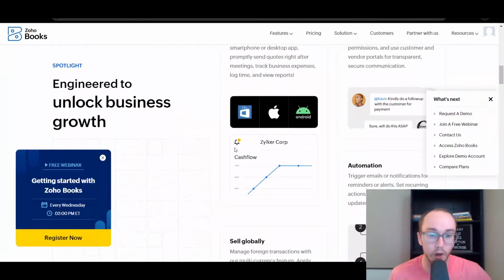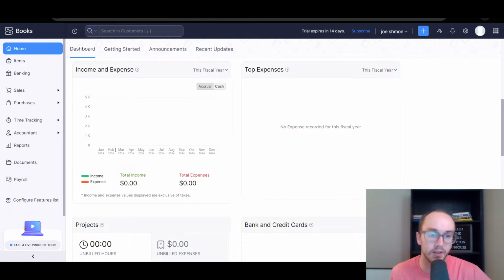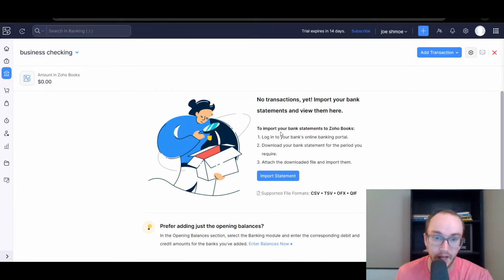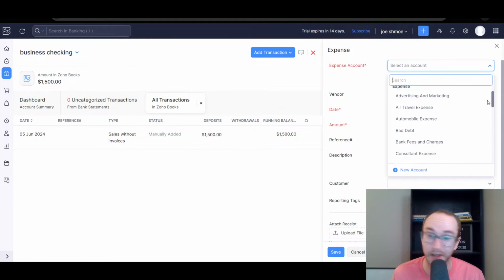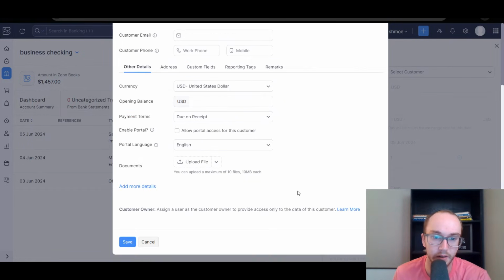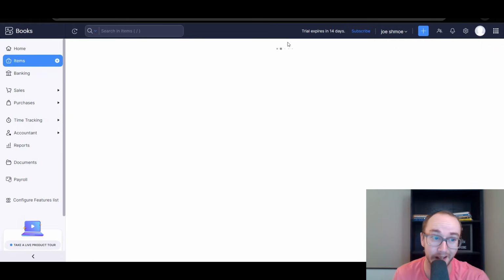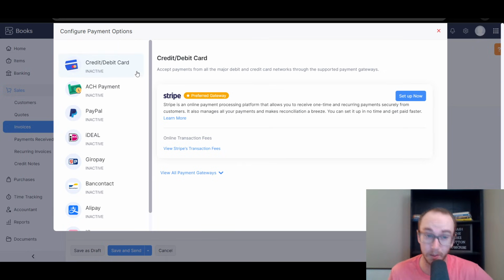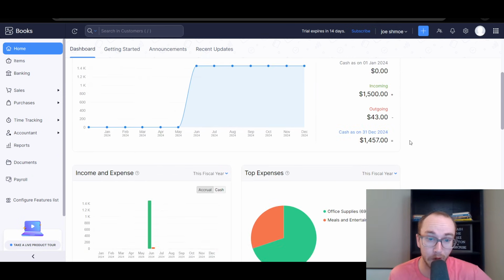How To Use Zoho Books for Beginners (Tutorial) - Free Accounting Software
My ENTIRE Camera and Recording Equipment: